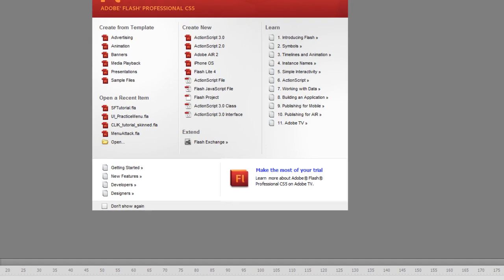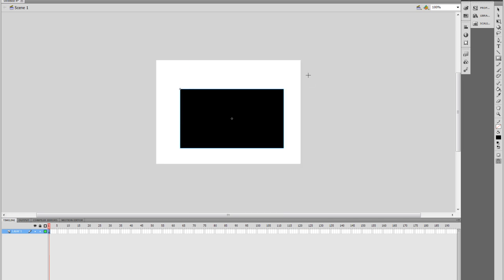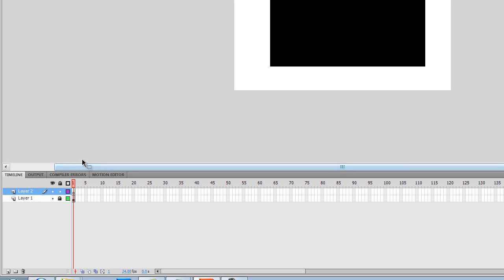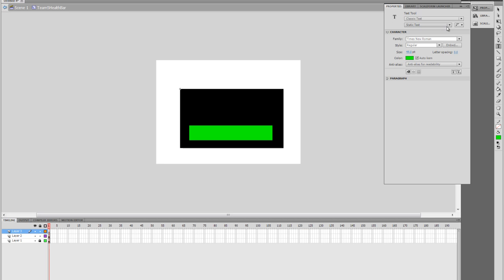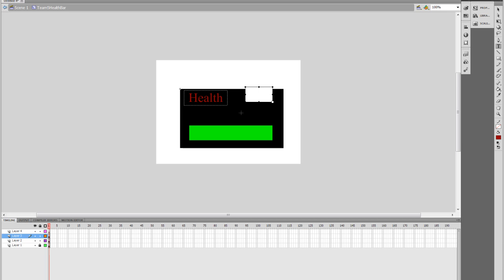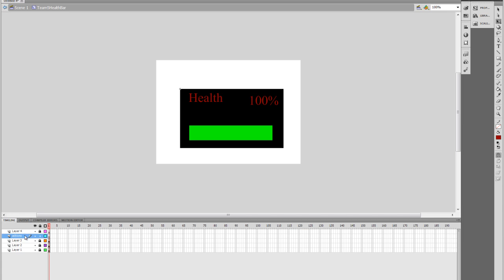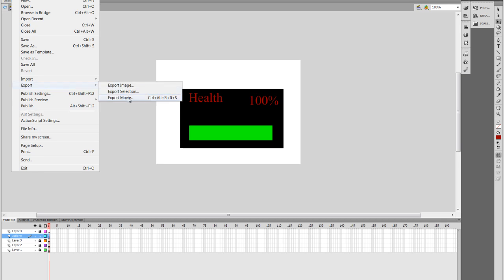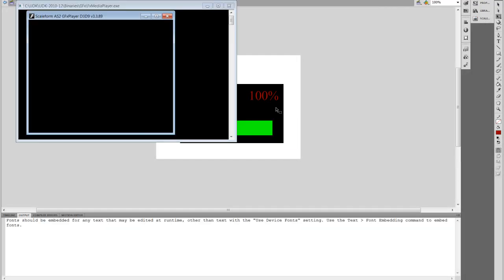Making a Health Bar in Flash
Overview of creating a health bar in Flash and adding ActionScript functionality.